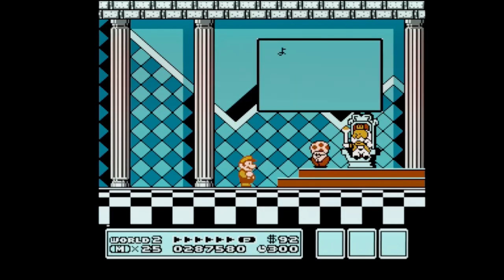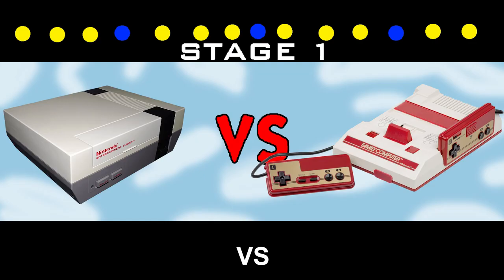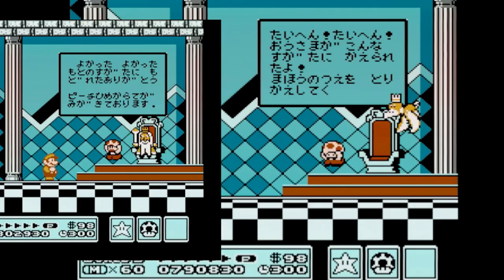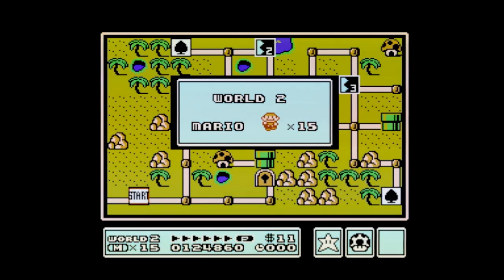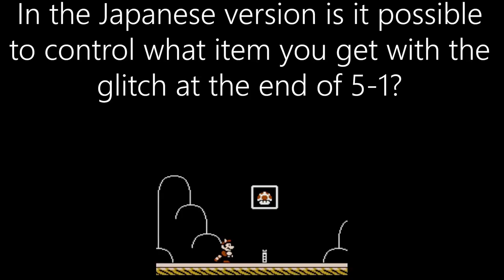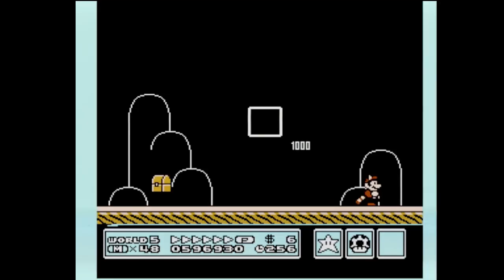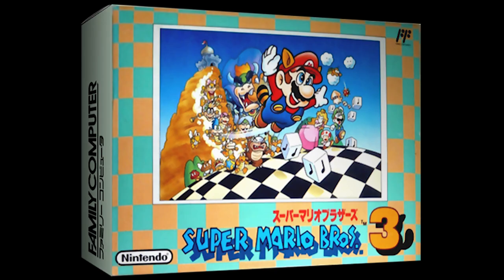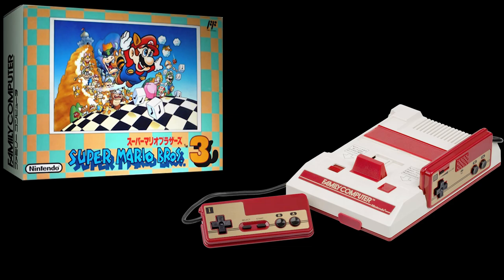Were We ALL WRONG? About Japanese Mario 3?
Let me know what you guys think.  also I know I know I did 60fps ITS CAUSE I LIKE 60FPS ALRIGHT!